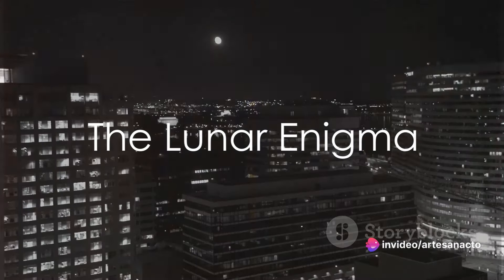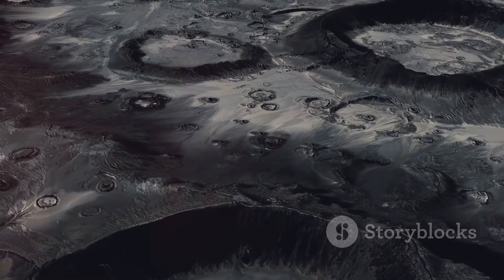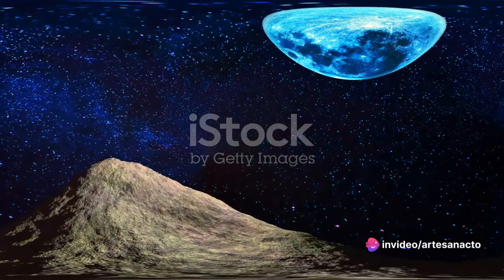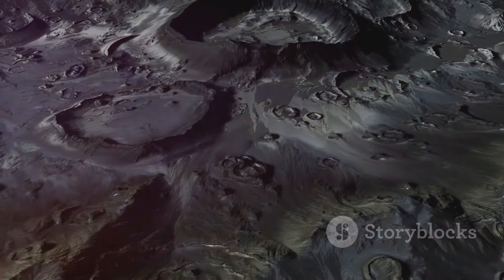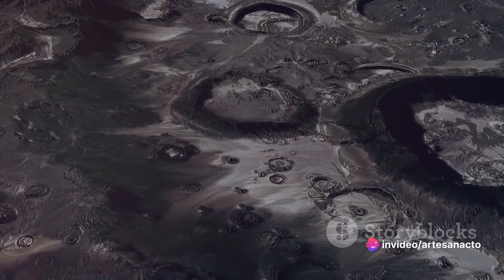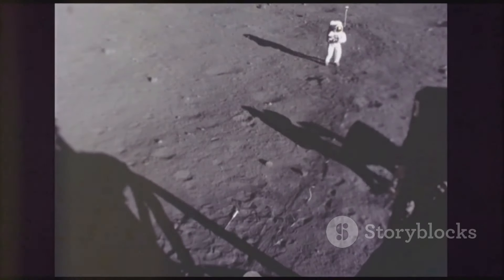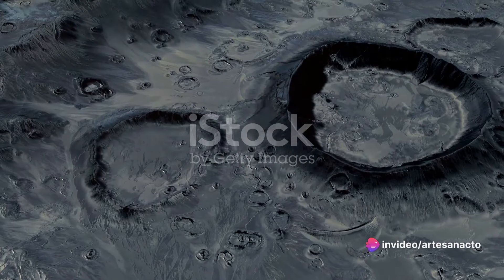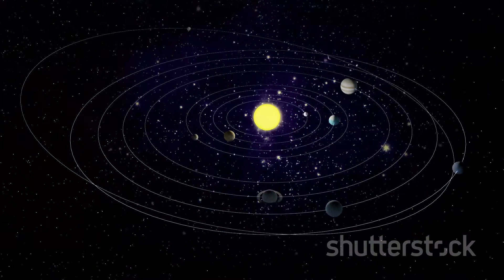Crater Chronicles Unraveling the Moon's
Have you ever gazed up at the night sky and wondered why our moon, a constant companion, is so heavily cratered? This celestial body, always accompanying us in our nocturnal journeys, presents us with a surface that seems to have been the target of cosmic artillery. Its face, visible to us here on Earth, is a fascinating canvas of craters, large and small. Each of these craters is a testament to the moon's history, a silent narrative of the events that have shaped it over billions of years. This lunar landscape has sparked curiosity in us humans, prompting questions and fueling our innate desire to explore and understand. Why is the moon so heavily cratered? What cosmic events led to this intriguing lunar topography? These questions have been the driving force behind many of our space missions and lunar studies. It's time to unravel the mystery behind the moon's pockmarked surface.